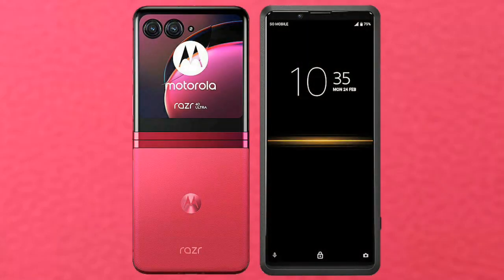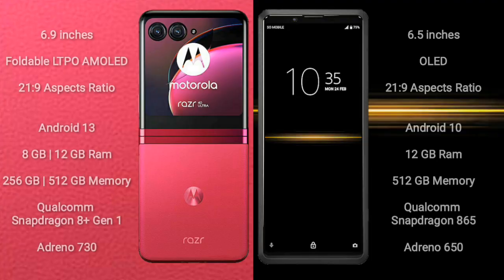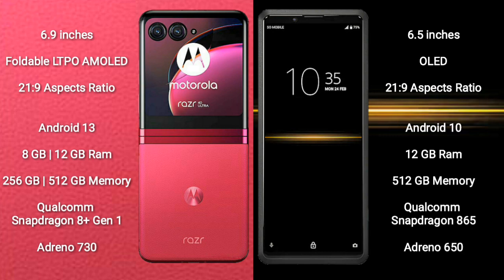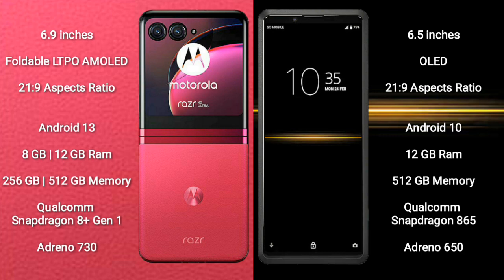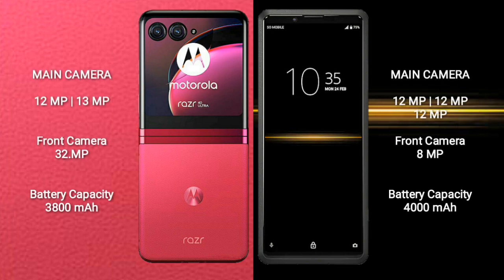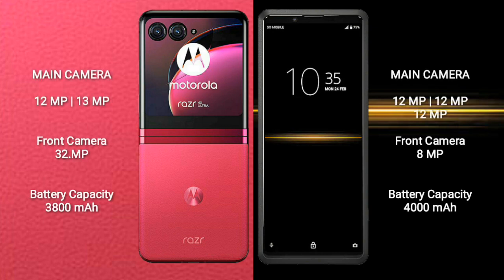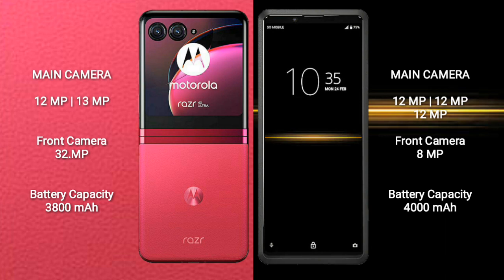Motorola Razr 40 Ultra vs Sony Xperia Pro Review & Comparison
motorola razr 40 ultra vs sony xperia pro
razr 40 ultra vs xperia pro